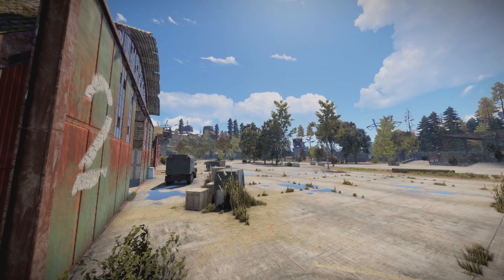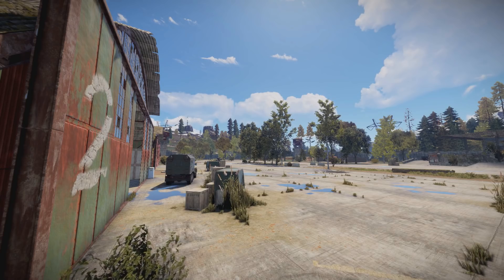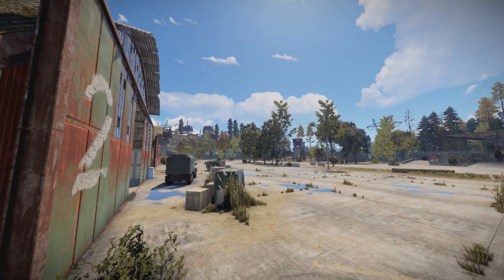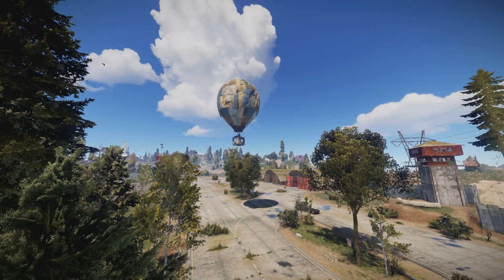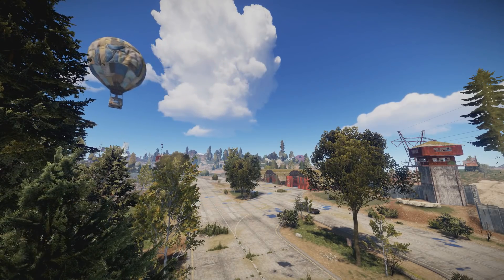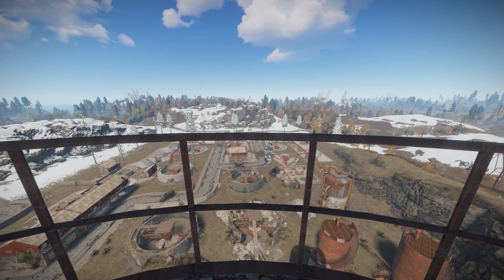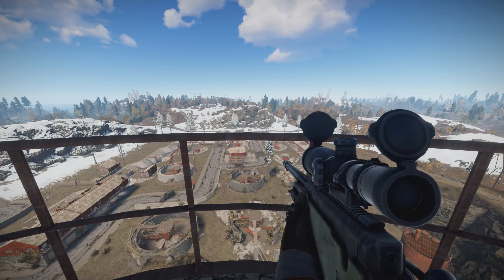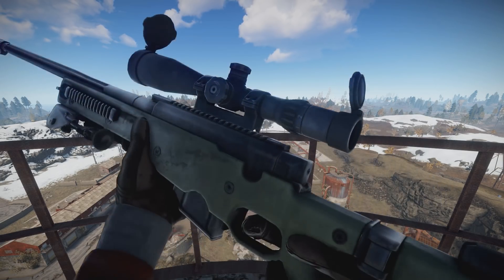Rust Update Preview 11-10-2018 - Hot Air Balloon & More!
PC Specs;
CPU: I5 6600k - Overclocked to 4.2 GHz
CPU Cooler: Alpenföhn Brocken 2
Graphics Card: Auros GTX 1080
Motherboard: Asus Z170-K
RAM: 16GB DDR4
Mouse: Razer Mamba
Keyboard: Razer Deathstalker
Microphone: Razer Seiren
Headset: Razer Man 'o' War